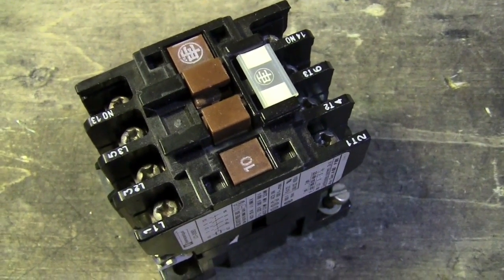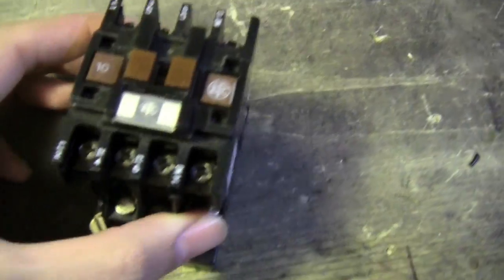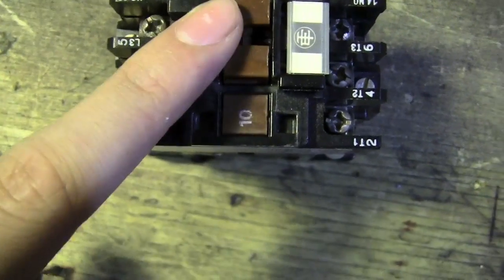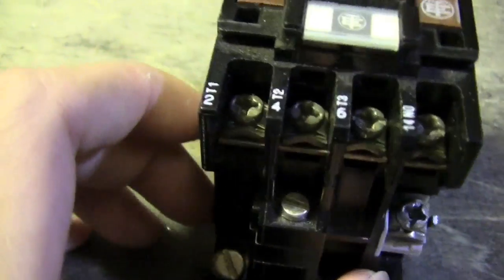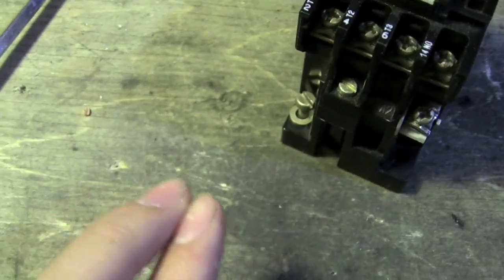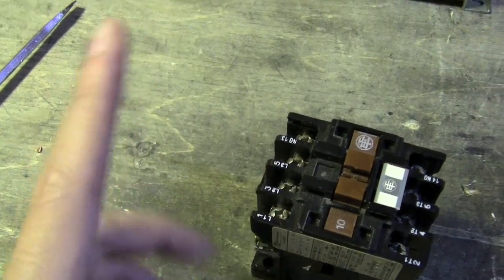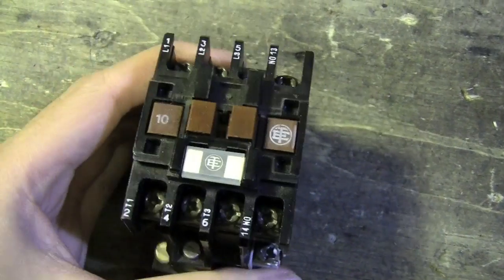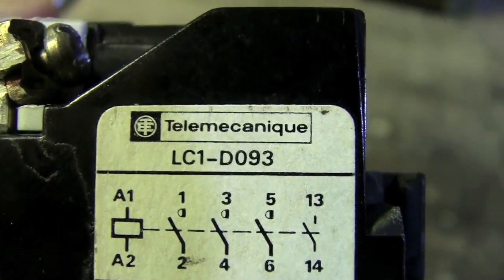Telemecanique Motor Contactor/Relay